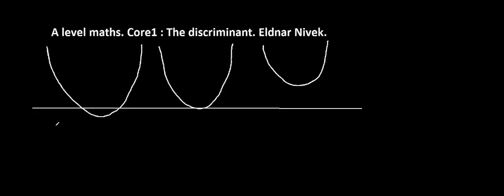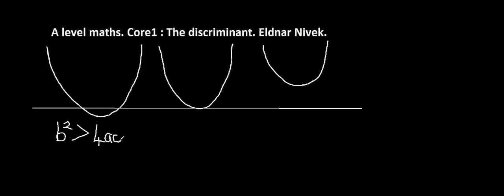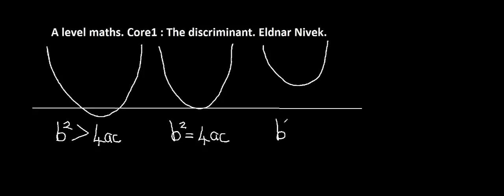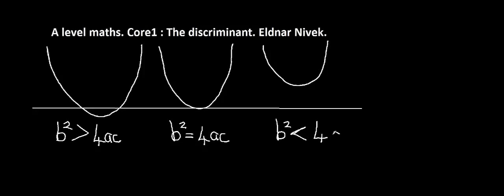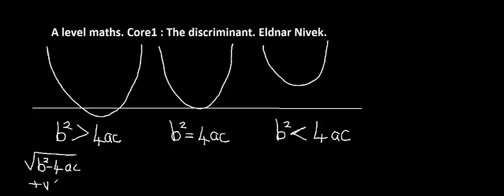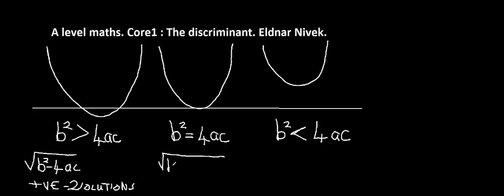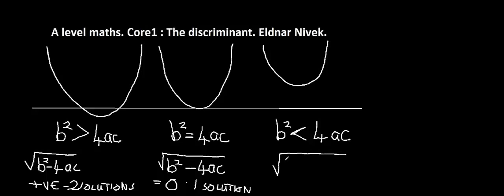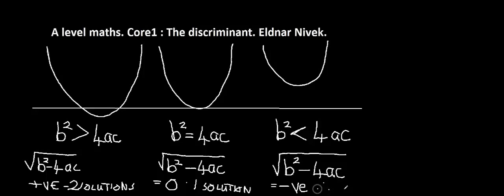OCR Maths Core1, discriminant, Completing the square,,A level maths, OCR maths, AQA maths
Quadratic formula, used for solving quadratic equations has an expression known as the discriminant. This allows us to check if the equation has 1, 2, or 0 solutions.  It is definitely worth spending some time on this as it is virtually guarenteed to be on the part of the A level maths exam dealing with quadratic equations.